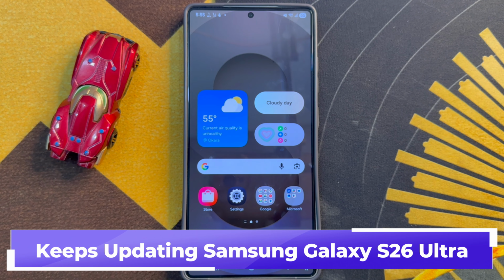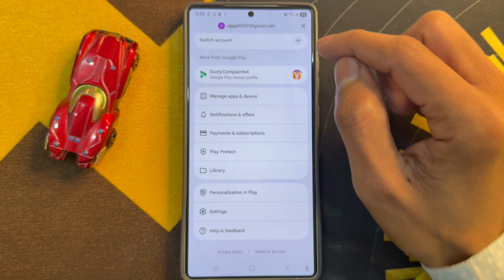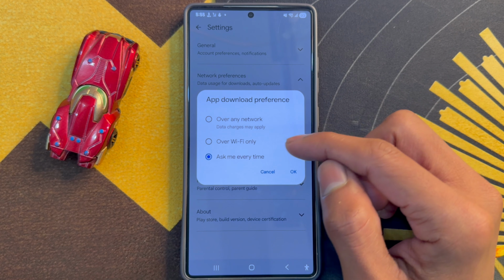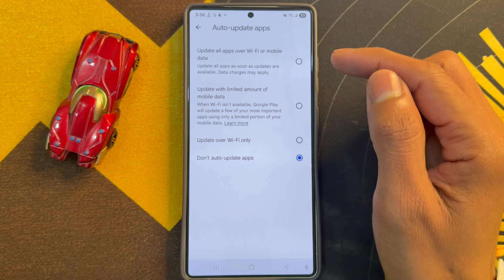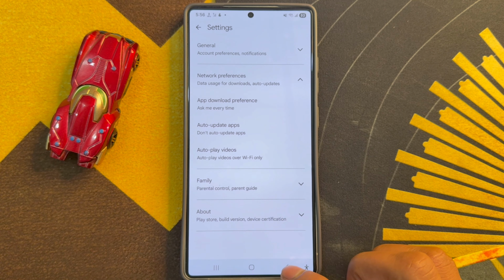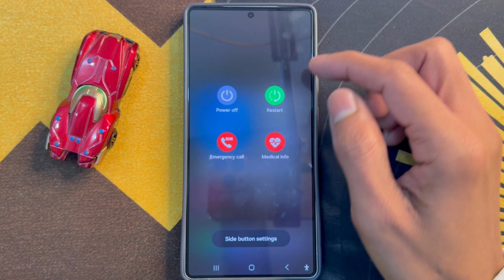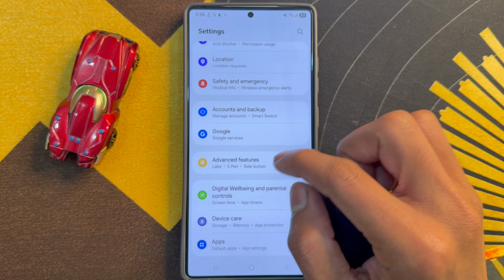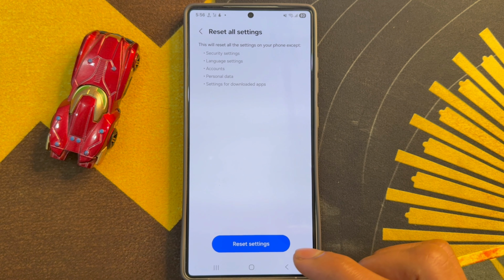Samsung Galaxy S26 Ultra Keeps Updating? Fix Automatic Update Problem